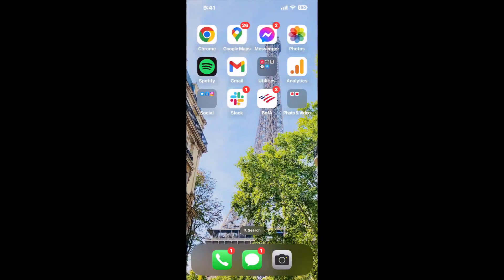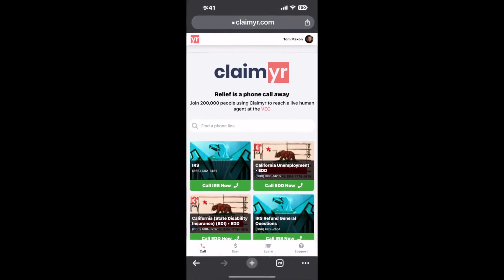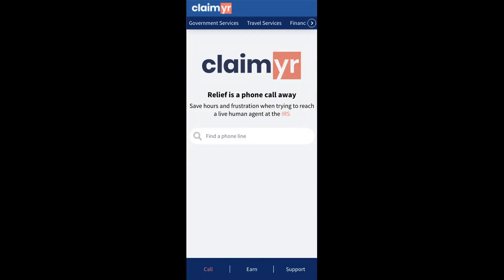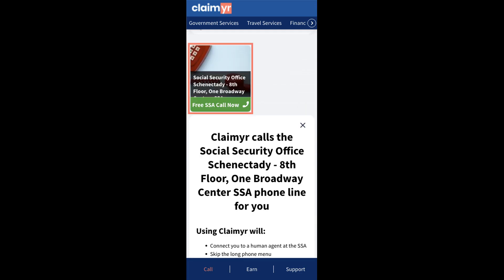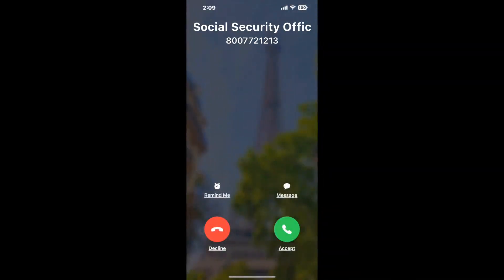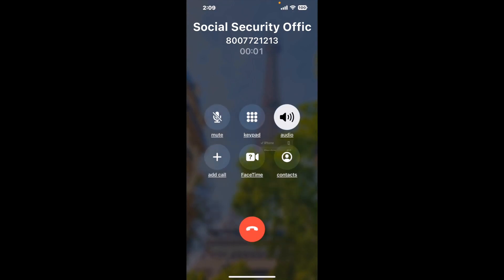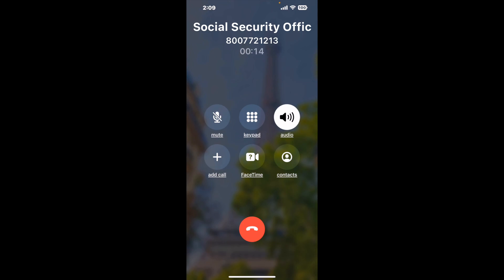Social Security Office Schenectady - 8th Floor, One Broadway Center Phone Number - How To Reach A Li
Social Security Office Schenectady - 8th Floor, One Broadway Center Phone Number Update - how to call Social Security Office Schenectady - 8th Floor, One Broadway Center and get a live human agent on the phone.

    How can I speak to a live person at Social Security Office Schenectady - 8th Floor, One Broadway Center?

    There are two methods to reach a live person:

    - 1.) by calling manually over and over again, get on a long hold, and then hope the call doesn't drop -- and I'll show you how to do that,
- 2.) use a calling tool that dials for you, stays on hold, and forwards a call to your phone number when an agent is on the line. (RECOMMENDED)

    - **Step 2**: select/search for "Social Security Office Schenectady - 8th Floor, One Broadway Center "
    - **Step 4**: kick back, relax, and wait for your phone to ring with a Social Security Office Schenectady - 8th Floor, One Broadway Center agent on the line!

    What is the best time to call Social Security Office Schenectady - 8th Floor, One Broadway Center ?

    The best time to call Social Security Office Schenectady - 8th Floor, One Broadway Center  is Wednesday and Thursday afternoons. ⚠️**WARNING**⚠️: please beware that you often need to dedicate an entire day to dialing over and over **just to get on hold**. Also, Social Security Office Schenectady - 8th Floor, One Broadway Center is notorious for *dropping calls even when you finally do get on hold*! So if you decide to start calling mid-week, due to excessive call volume, you may not be able to reach an agent until the following week or longer.

If you don't consider calling Social Security Office Schenectady - 8th Floor, One Broadway Center a full-time profession, consider using a calling tool such as Claimyr to guarantee a callback with an agent on the line with zero hold time.